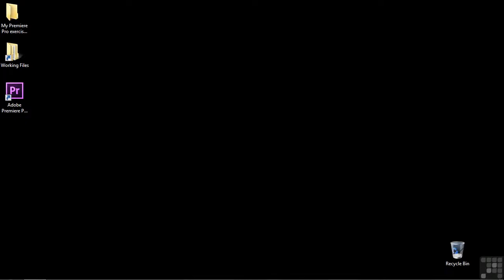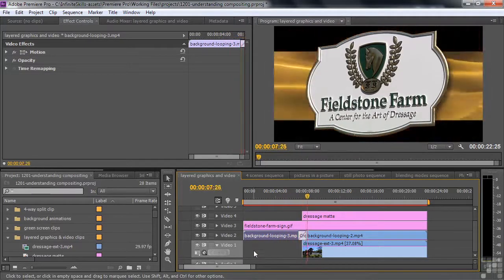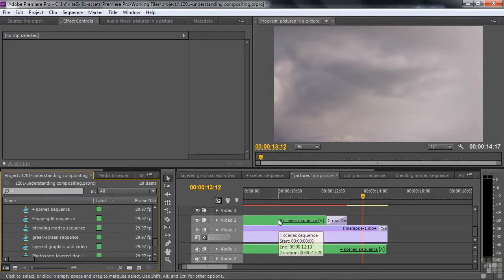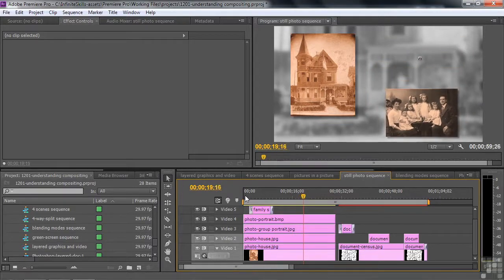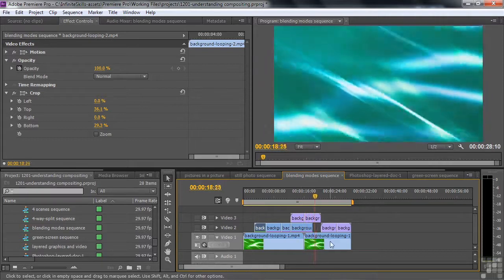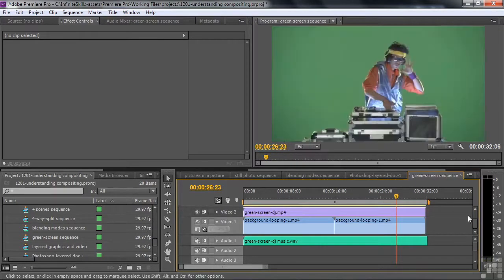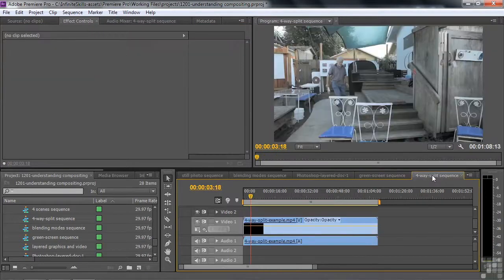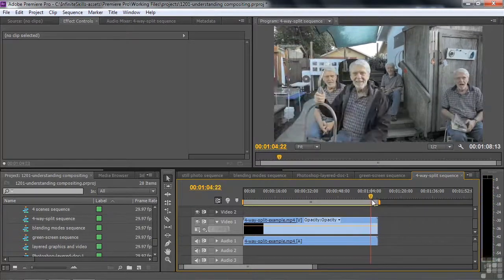1201 Understanding How Compositing Works